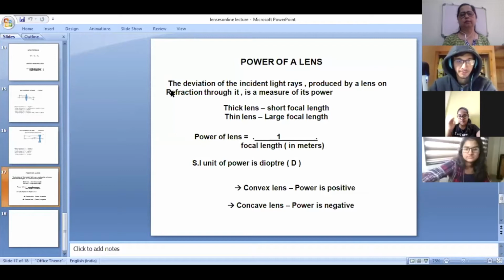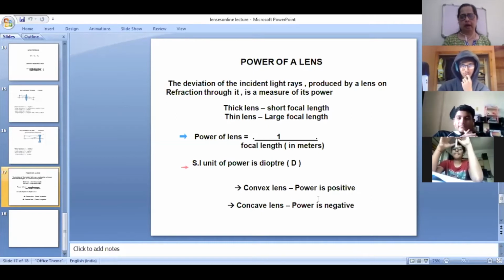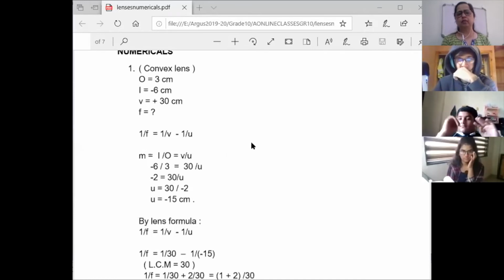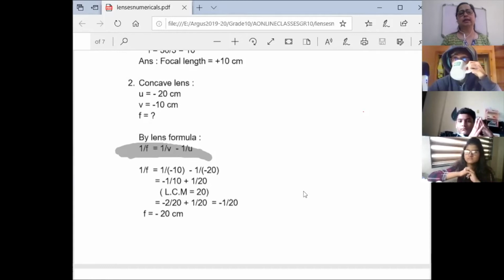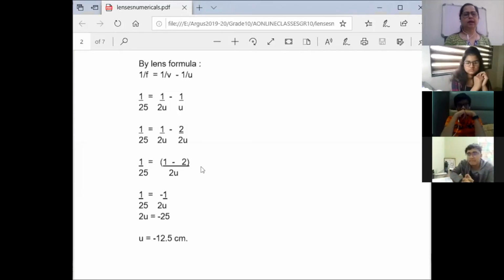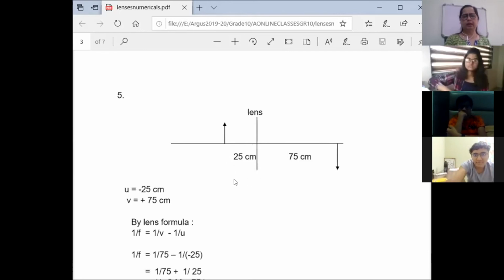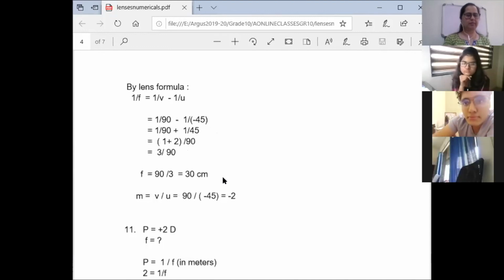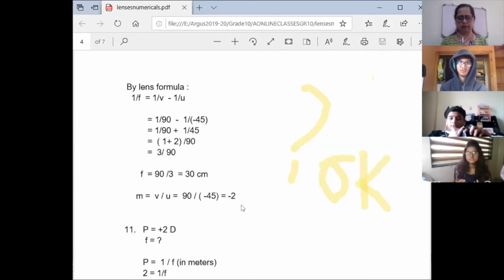EuroSchool_Physics_Refraction through Lenses_Lens Formula and Numericals_Video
Grade: 10
Chapter: Refraction through Lenses
Sub-topic: Lens Formula and Numericals